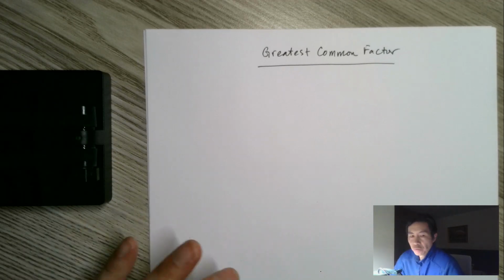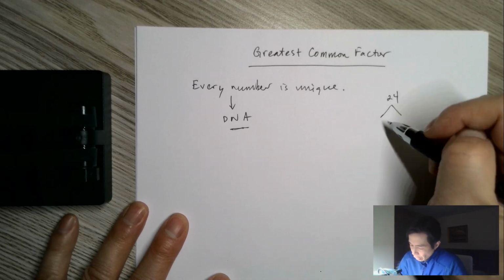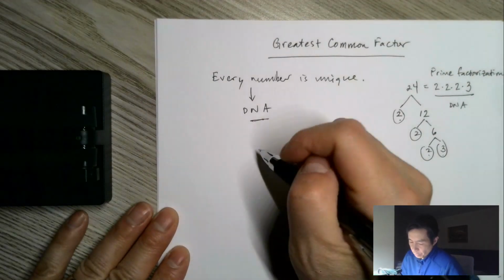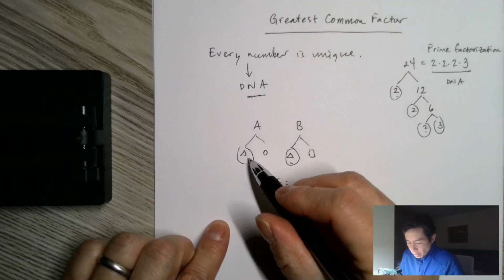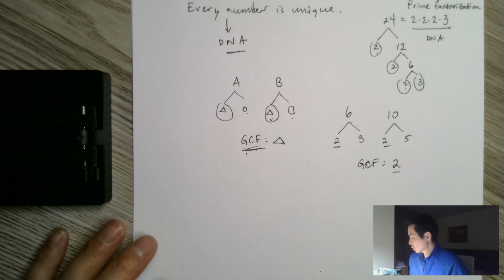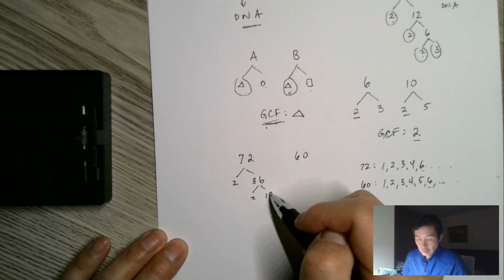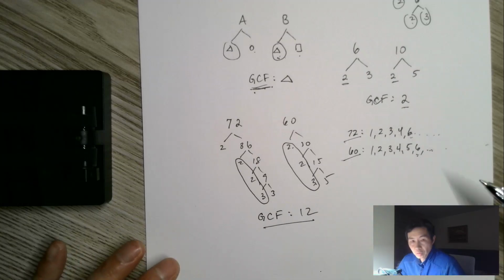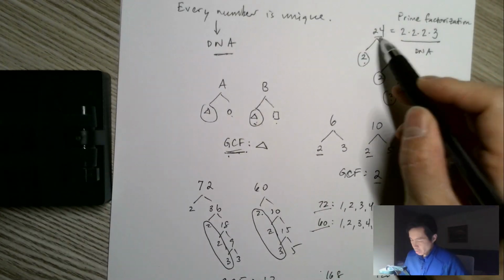How to find the greatest common factor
In this lesson, we show how to find the greatest common factor (GCF) of two numbers using the factor tree method.  The factor trees finds the prime factorization of the numbers.